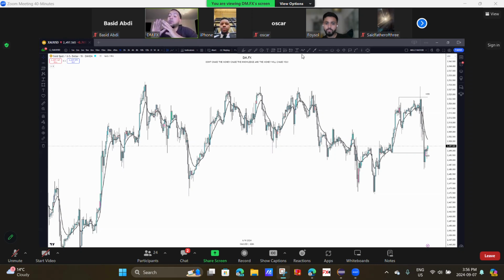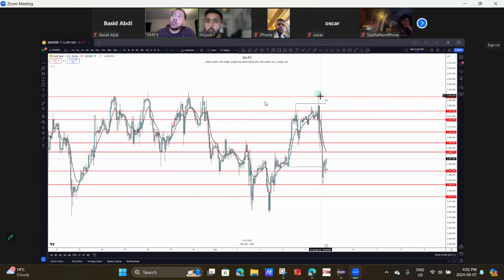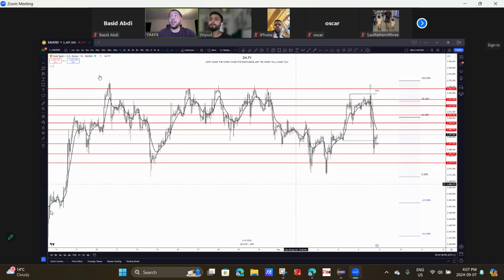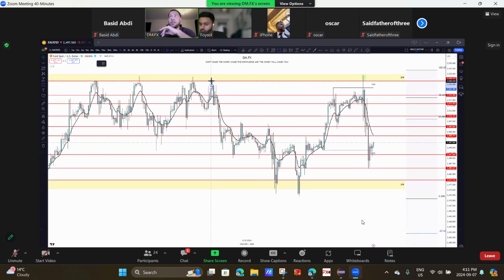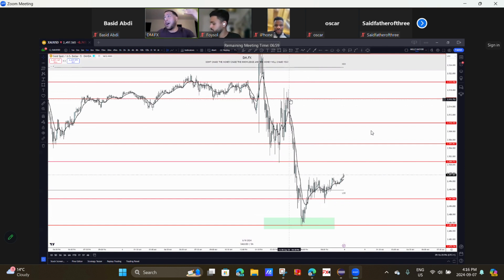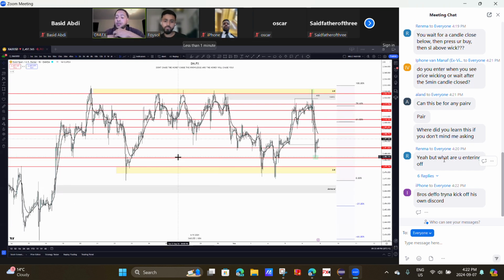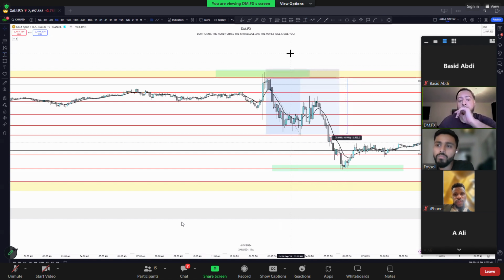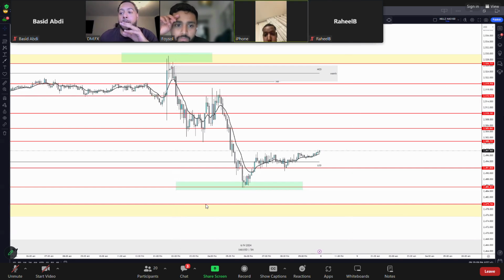4 January 2025